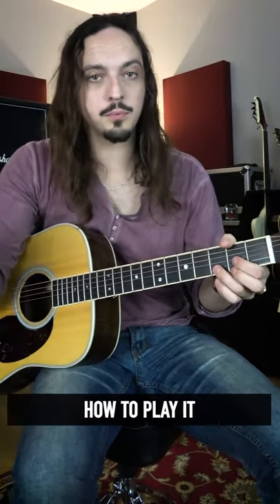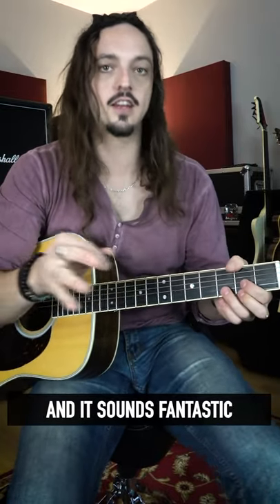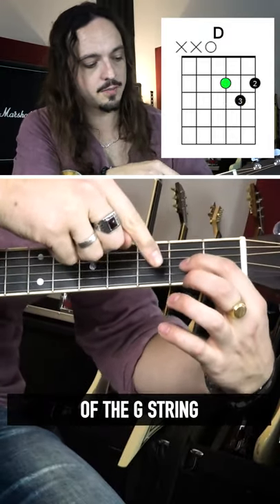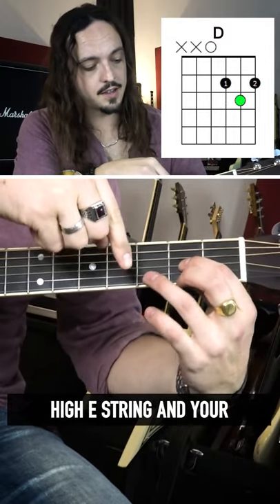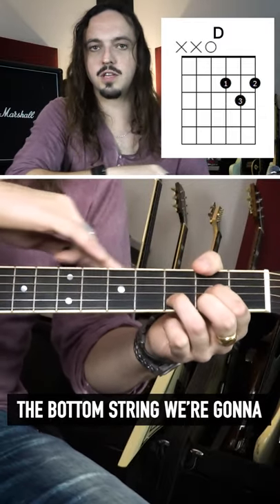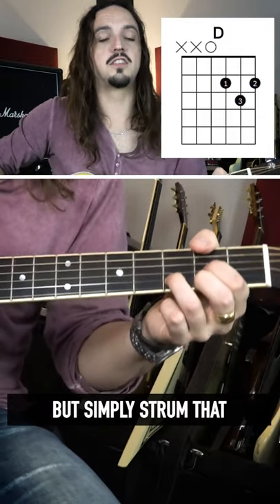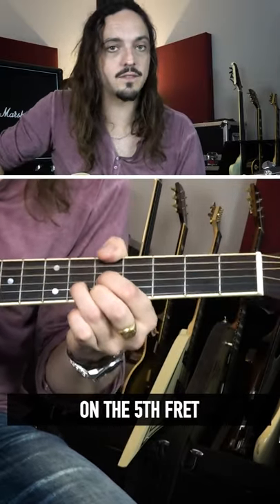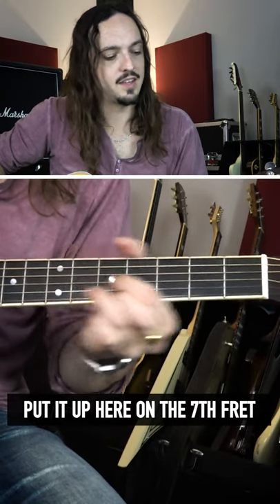Did you know you can do THIS with a D chord?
This is a sweet way to sound like you know exactly what you're doing with your guitar...and it's SUPER EASY.

If you want to get your hands on another great lesson, you need to check out my favorite lesson to teach.

It's called 'How To INSTANTLY Solo In Any Key" and that's available on our YouTube channel, right

Have fun!